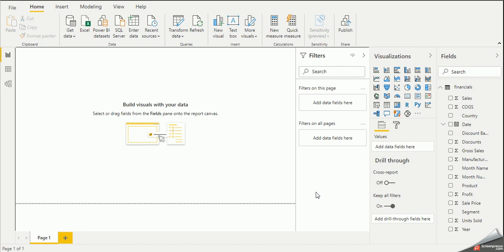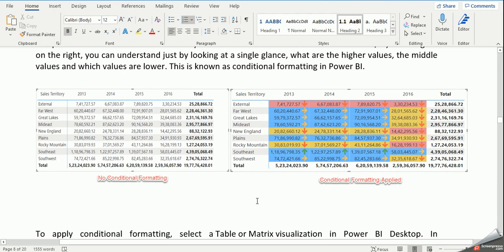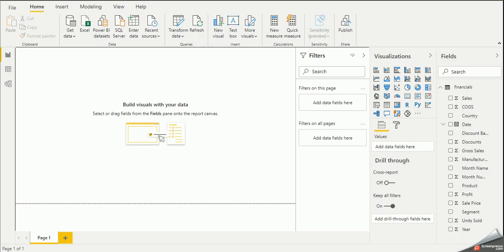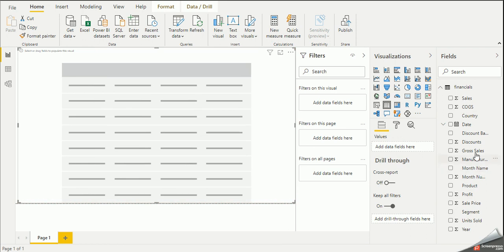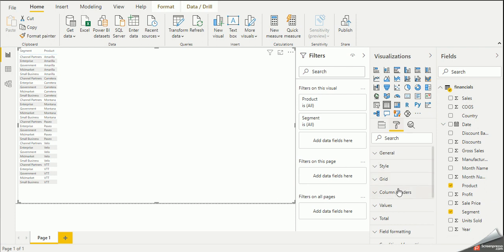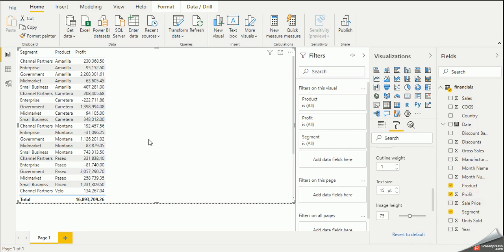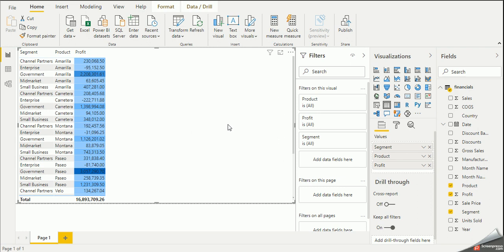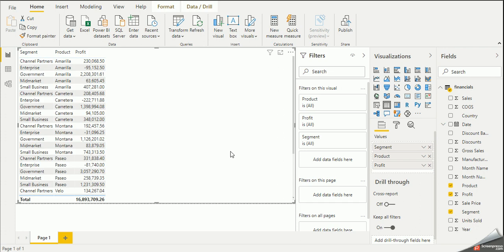Session 10 Conditional Formatting Part1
The purpose of this video and more upcoming videos in the channel is to train those non-technical…
Who store their data in Excel, CSV, MS Access and other different applications.
Who relates to account/finance, the C level person like CEO, CFO and COO, the small or mid-size businessman and many more.
Those who want to see what is going on in their business, what is missing in it, take better decisions, by using multiple filters at time, multiple values at a time, comparison over time like month and year, make their own formulas, top and bottom ranked items as per order or sell, employ performance over time, most profitable item, department wise expenses, comparison over cost, sell and profit over time and many things.
And those who can think that power bi is very hard, or you have to write much complicated code to visualize your data in a meaningful insights.

For simplicity, we start with a very minimal amount of data in excel, so we will learn

1) How to apply conditional formatting in the visuals.